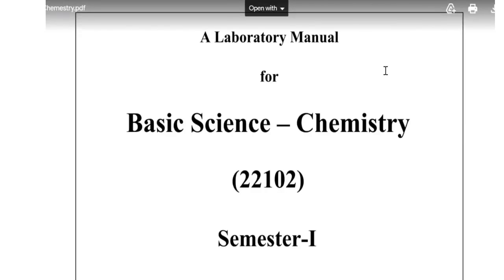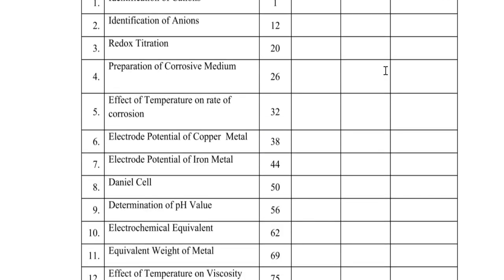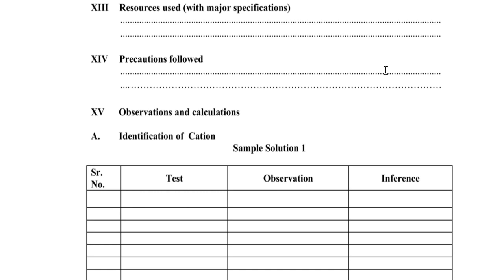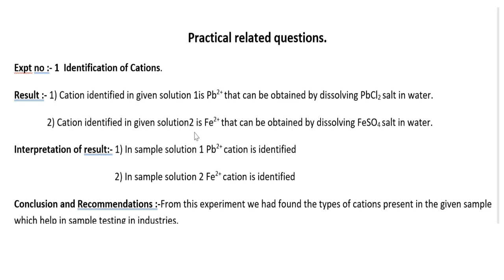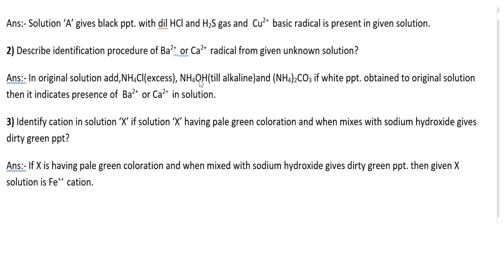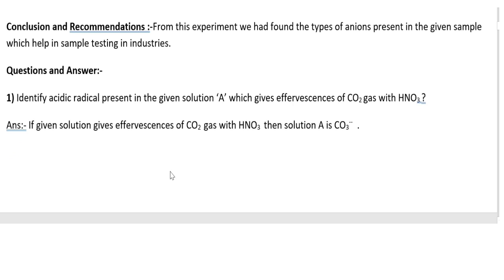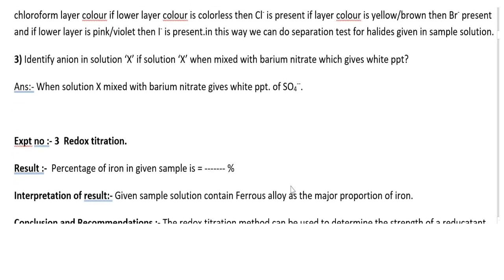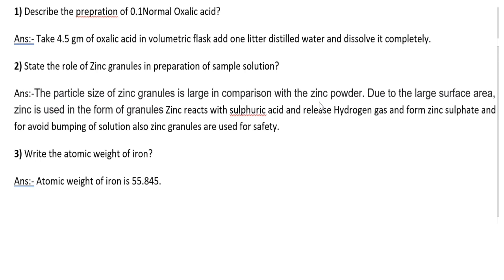Diploma Basic Chemistry Practical related questions